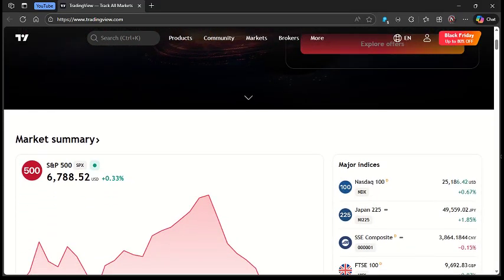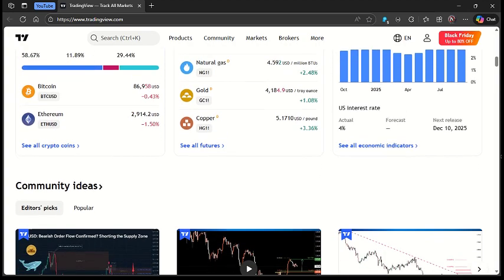Best TradingView Chart Layout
In This Video, you will learn about Best TradingView Chart Layout